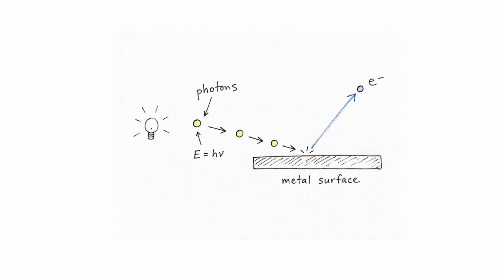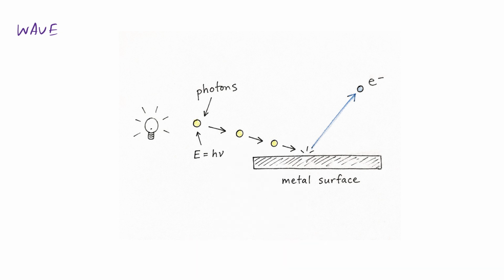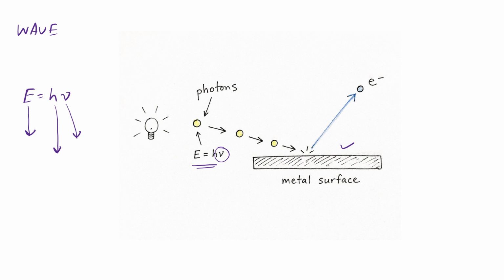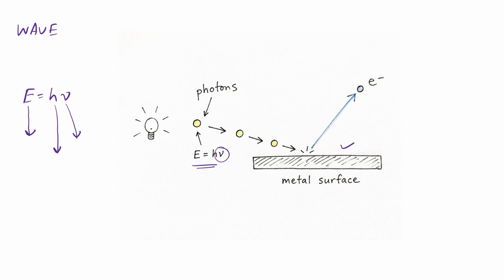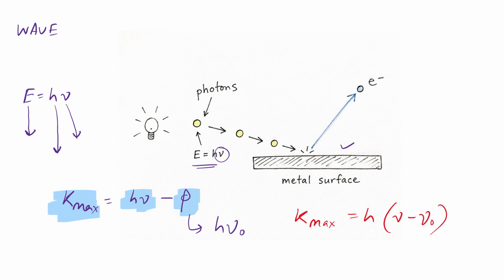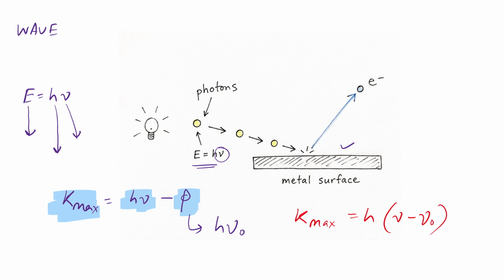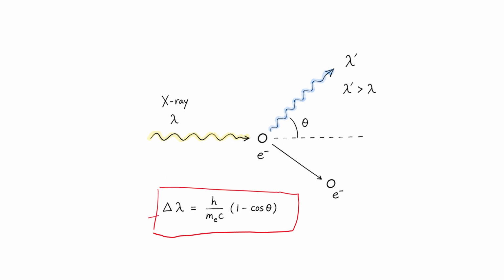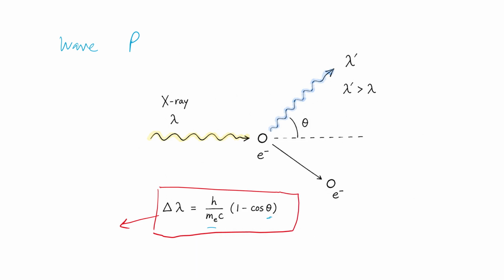Particle Nature of Radiation | Photon Theory, Photoelectric Effect, Compton Effect | NET Physics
Prepare for UGC NET Physics with a structured quiz-based learning platform designed for serious aspirants. Quiz-NET helps you practice topic-wise questions, revise important concepts, and improve your exam preparation with detailed solutions, hints, and theory support.

Quiz-NET includes:

✅ Complete NET Physics syllabus coverage
✅ Topic-wise and chapter-wise practice
✅ Detailed solutions, hints, and theory support
✅ Works offline on Windows PC/laptop
✅ Exam-focused practice for UGC NET Physics aspirants

Start your NET Physics preparation with smarter practice and better revision.